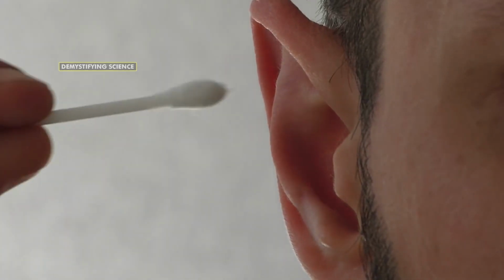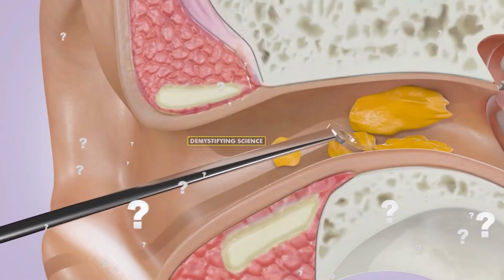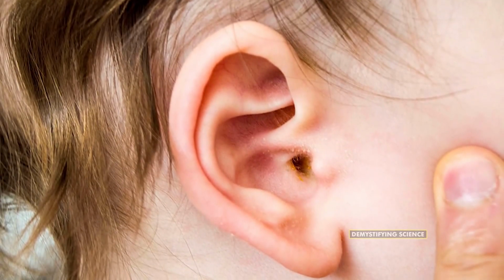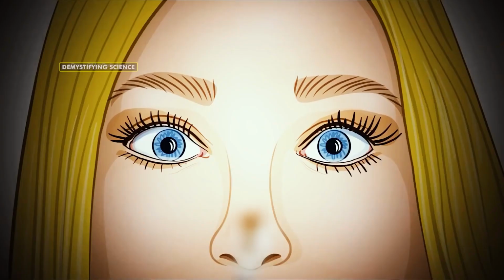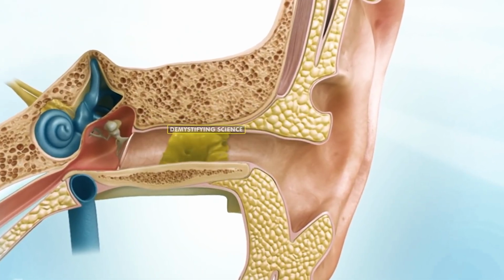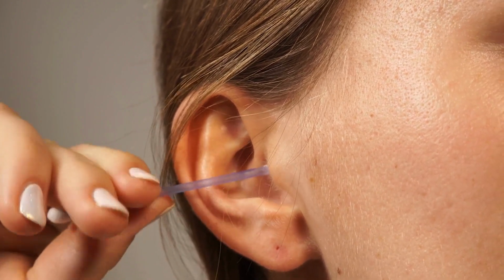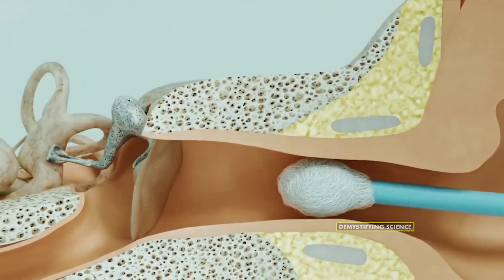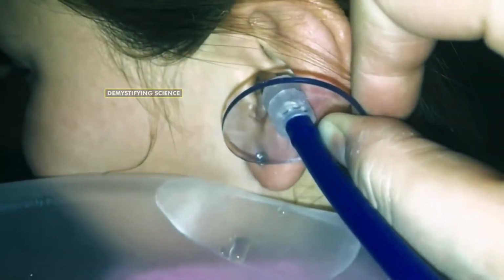How Cotton swab Damage The ears?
Have you ever heard the advice not to use cotton swabs for ear cleaning? Most of you probably have. In this video, we will discuss why cotton swabs are dangerous for our ears and why it's best to avoid using them for ear cleaning. Additionally, we'll explore the right way to remove earwax from our ears.
there are specialized cells in our ear canal that produce cerumen, commonly known as earwax. Earwax is a natural substance with an acidic and oily nature. It plays a vital role in protecting our ears from infections caused by germs like bacteria and fungus. The oily nature of earwax also shields our ears from dust and moisture, contributing to ear health.
There is no need to remove earwax from our ears as it helps maintain healthy ears. Our ears have a natural ability to remove excess earwax on their own. Earwax can be naturally cleaned by washing the ears.
However, some people may produce excess earwax, leading to difficulty in listening. Unfortunately, using cotton swabs for ear cleaning is not the solution. In fact, it can push earwax further into the ears, creating a plug of earwax near the eardrum. This trapped earwax cannot be removed naturally and, over time, it becomes dry and hard, resulting in a disturbance of our sense of hearing.
Apart from impacting our hearing, using cotton swabs for ear cleaning can be even more hazardous. They may puncture our eardrums, potentially leading to hearing loss. Thus, it is crucial to never use cotton swabs for ear cleaning.
To safely clean your ears, avoid using cotton swabs. Instead, the best option is to clean your ears by gently inserting warm water inside.